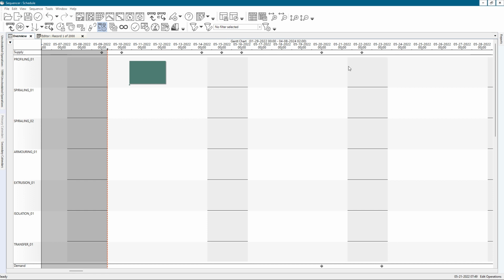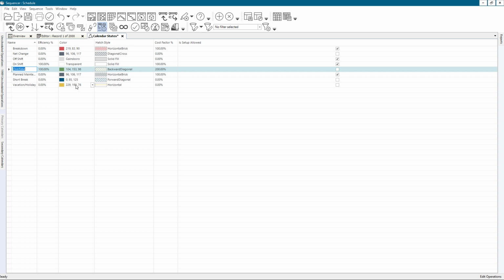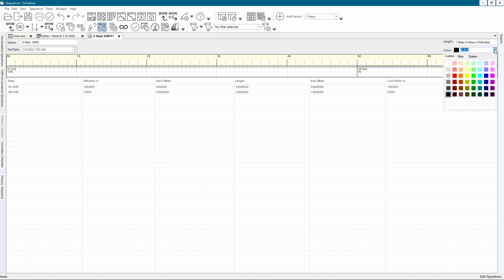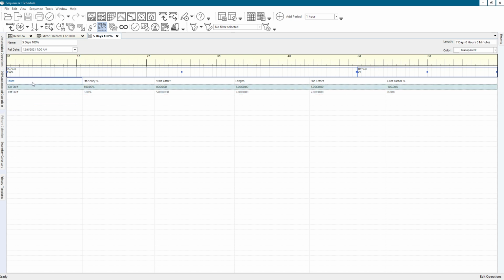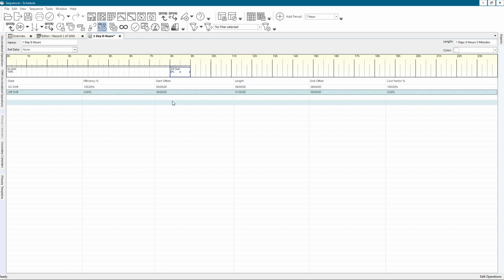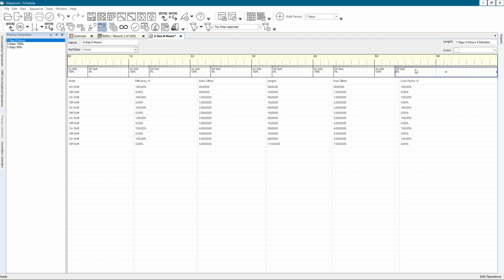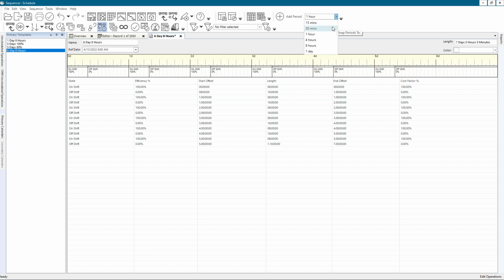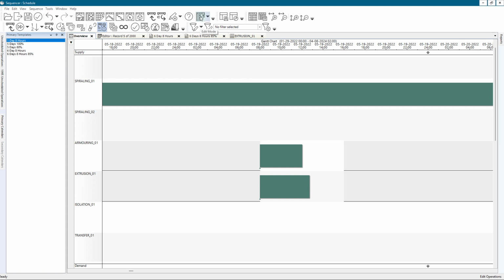Opcenter APS Scheduler Primary Calendars Basics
In this video we cover the basics of Primary Calendars available on Opcenter APS Sequencer application:
- Calendar States
- Calendar Templates
- Creating new calendar templates
- Tips and tricks
- Applying a calendar template